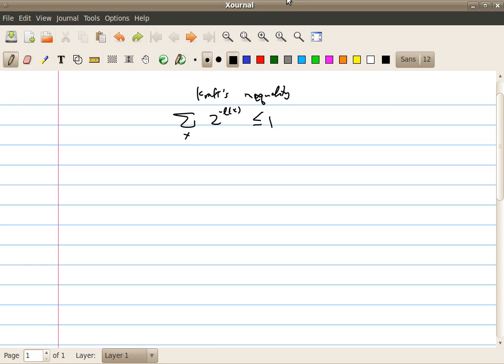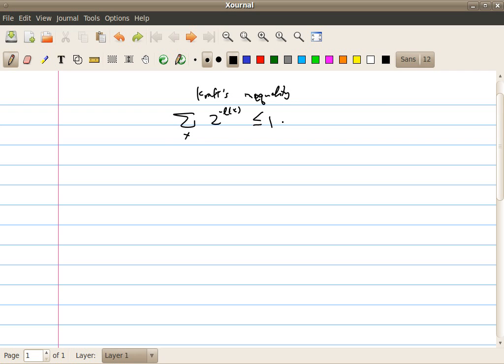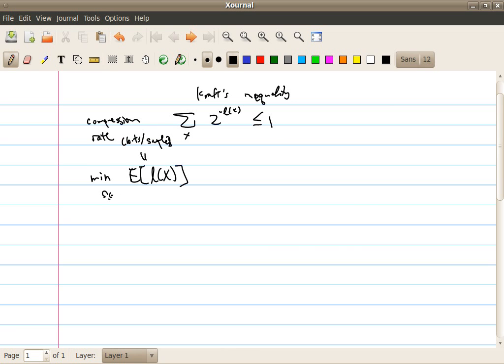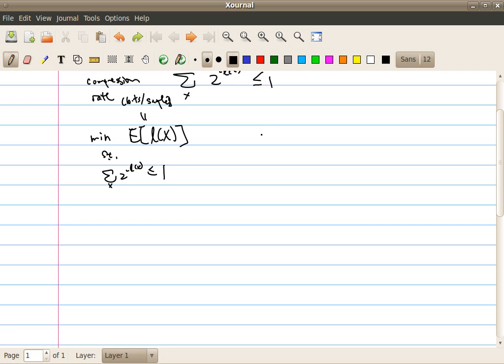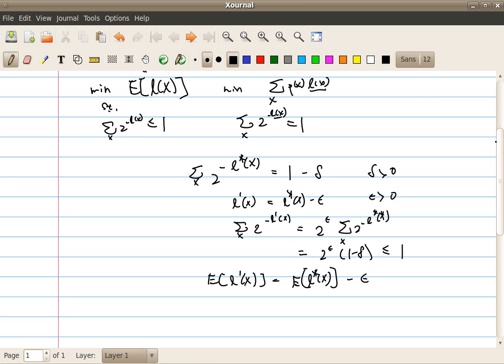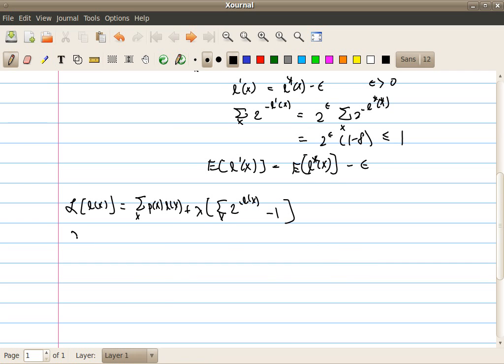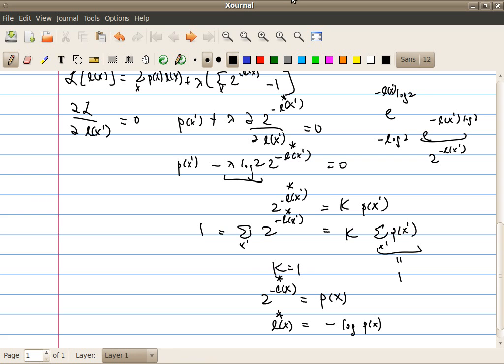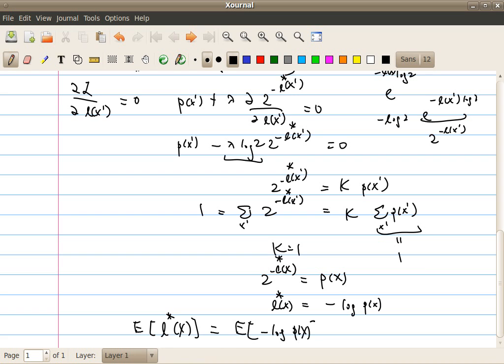Introduction to Information Theory-10. Lower Bound of Source Coding Rate (Part 1)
In this segment, we show that a code that handles one symbol at a time cannot compress a source at a rate lower than the Shannon entropy.

N.B. When minimizing the rate, we omit checking if the solution is indeed an optimum. This is actually needed since Lagrange mulitplier technique will return the maximum also. But this can be verified easily.